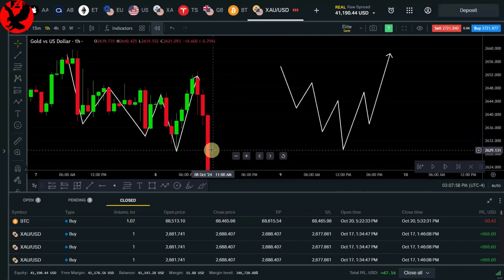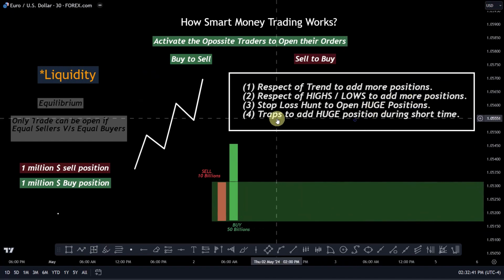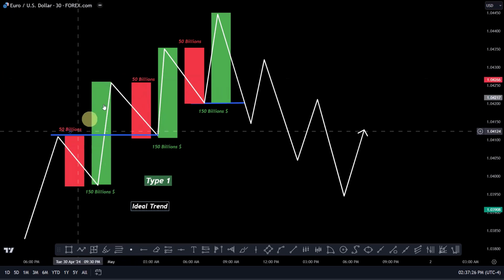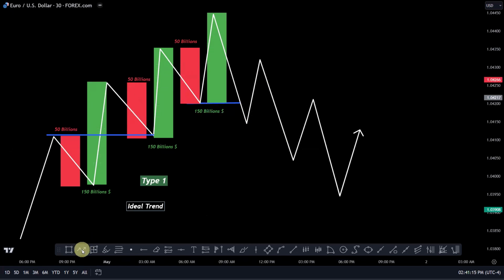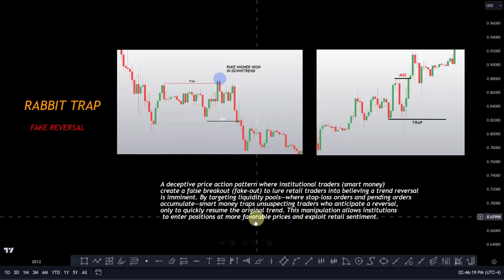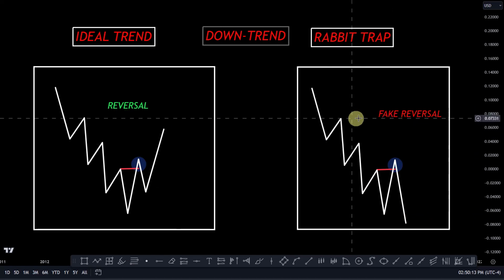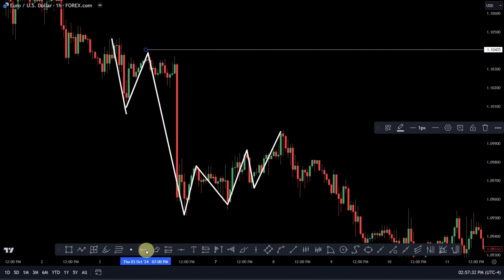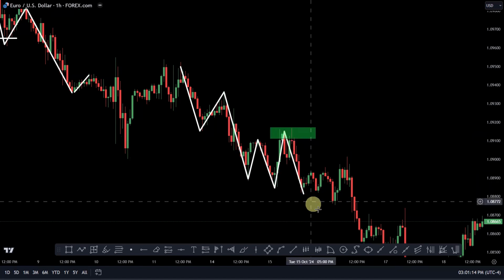How does Smart Money Concepts Work?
In this video, we’ll dive into how smart money concepts work by focusing on order flow, trends, and identifying fake breakouts (also known as the rabbit trap).

🔴𝐅𝐫𝐞𝐞 𝐒𝐢𝐠𝐧𝐚𝐥𝐬 𝐄𝐝𝐮𝐜𝐚𝐭𝐢𝐨𝐧 𝐚𝐧𝐝 𝐒𝐞𝐫𝐯𝐢𝐜𝐞

Understanding how institutions move the market with larger orders can give you an edge over retail traders. We’ll break down how to spot an uptrend and downtrend, recognize areas where institutions place heavy money, and how to avoid common traps like false breakouts.

If you're looking to improve your trading skills and gain insights into the way smart money drives market movement, this video will guide you through the basics of order flow and market structure. Watch till the end to enhance your understanding of how to trade in sync with institutional movements!